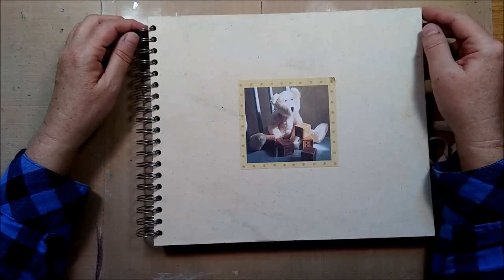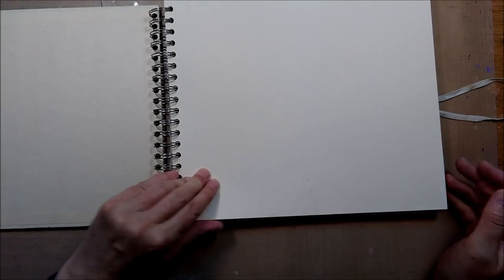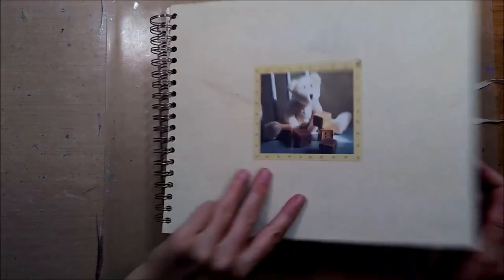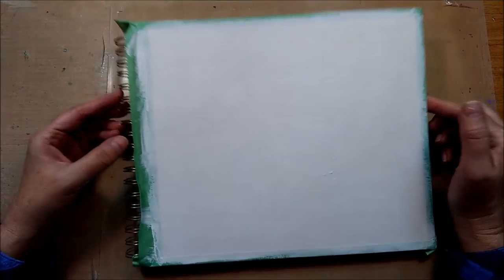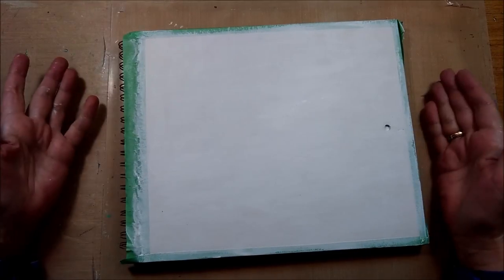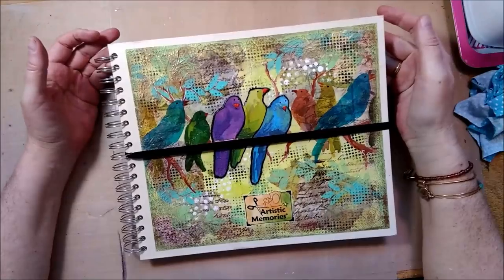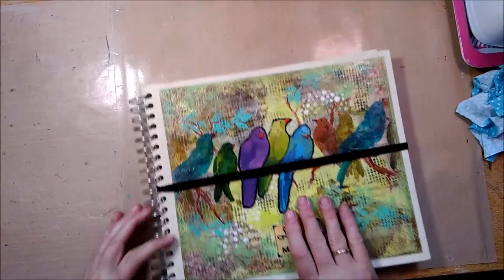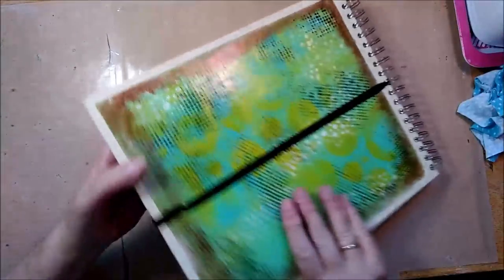Napkin Collage Journal Cover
(256) A make over of an old scrap book, using napkins and paint.